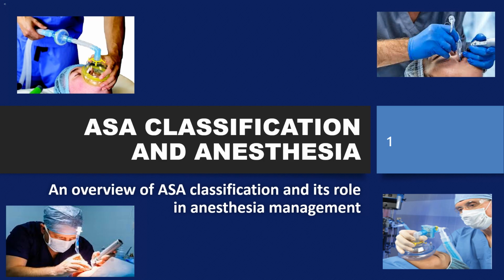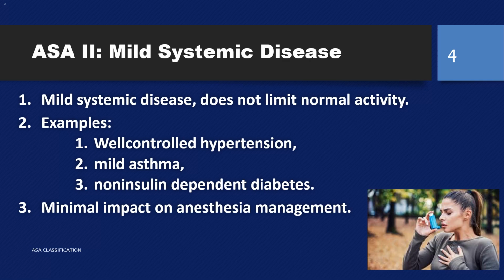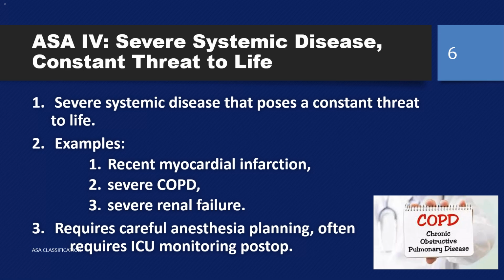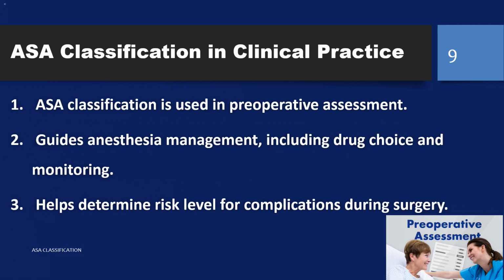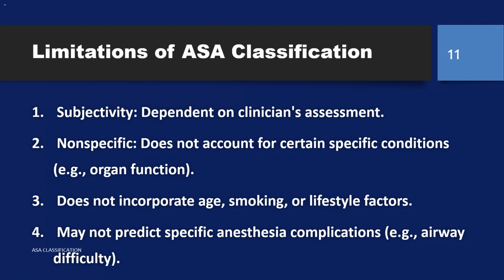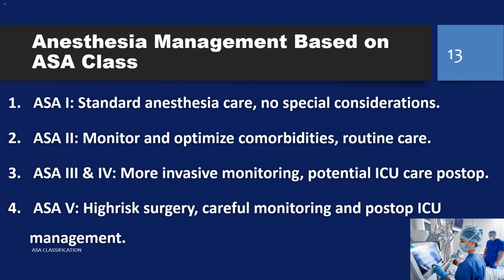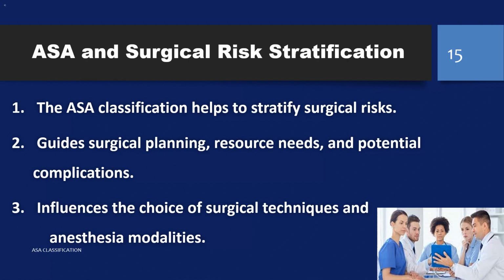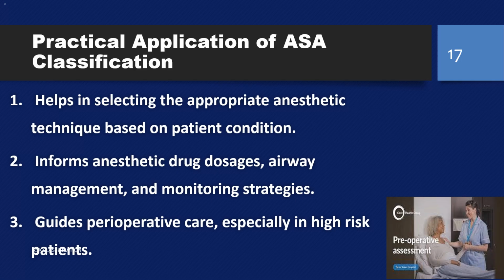ASA Classification and Anesthesia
ASA Classification in Anesthesia | Simple Guide for Students & Practitioners
Understanding ASA Physical Status Classification | Anesthesia Made Easy
ASA I to ASA VI Explained | Anesthesia Risk Assessment
ASA Classification | The Key to Safe Anesthesia Practice
ASA Classification: What Every Anesthetist Must Know!
Anesthesia Risk Stratification | ASA Physical Status Classification System
ASA Classification in 10 Minutes | Quick Anesthesia Revision
From ASA I to ASA VI | Understanding Patient Risk Before Anesthesia
ASA Classification Simplified | Anesthesia Exam Preparation
Why ASA Classification Matters in Anesthesia Safety
ASA Classification & Perioperative Risk | Anesthesia Essentials
Anesthesia & ASA Physical Status | Beginner to Advanced Guide